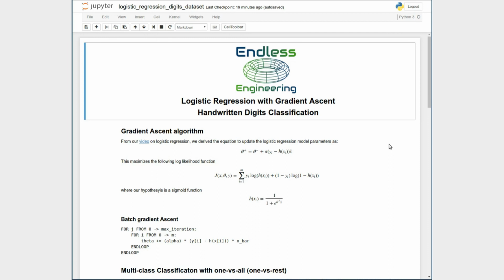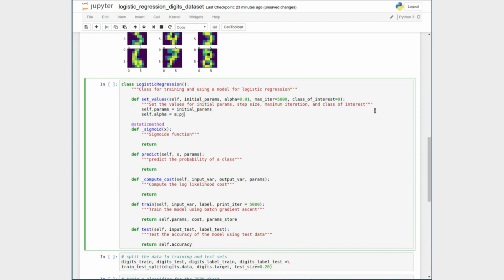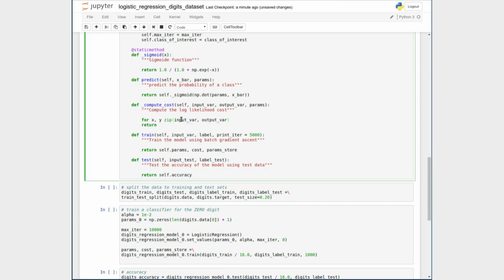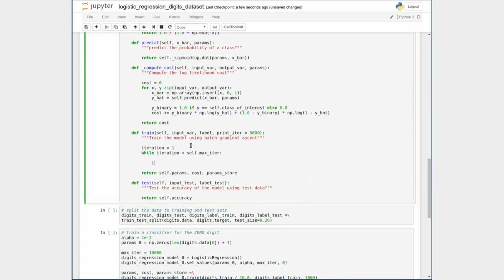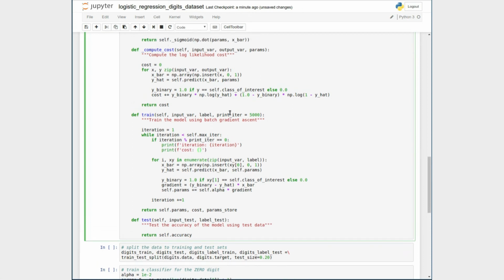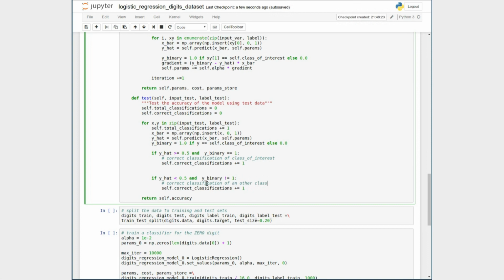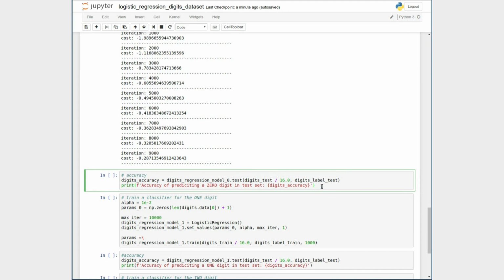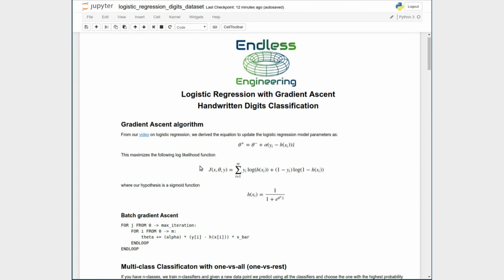Handwritten Digits Classification: Logistic Regression from Scratch in Python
This video shows a step-by-step implementation of logistic regression class in python. A detailed implementation of batch gradient ascent for log likelihood maximization is explained and applied to train classifiers for handwritten digits classification. Using a one-vs-all (one-vs-rest) scheme the binary classification problem is expanded to a multiclass classification problem.